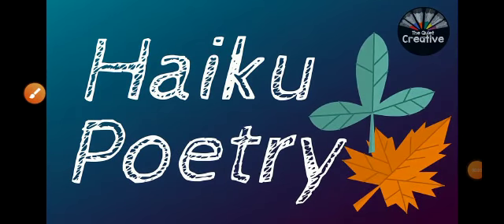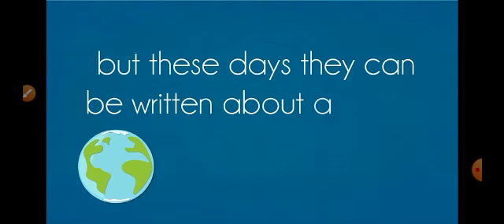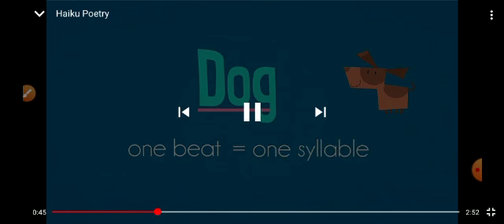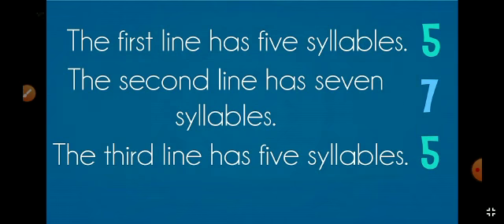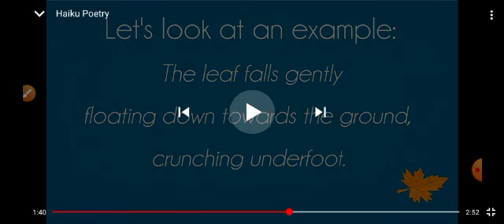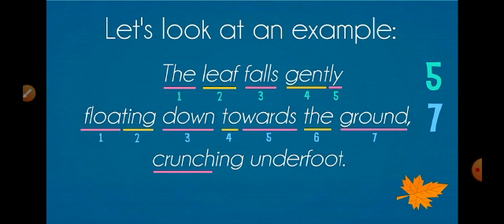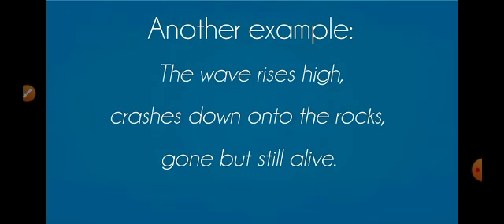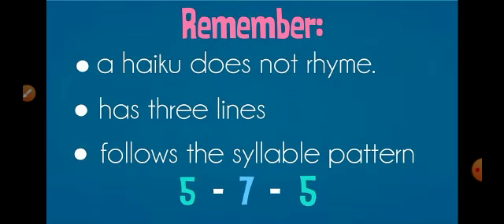(G2 ELA part 1 THEME 3)Haiku poems